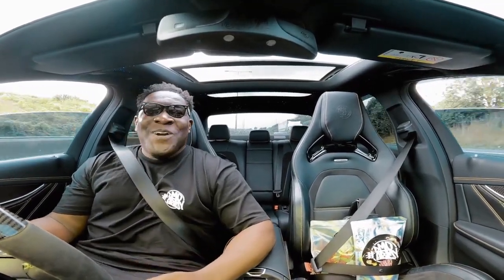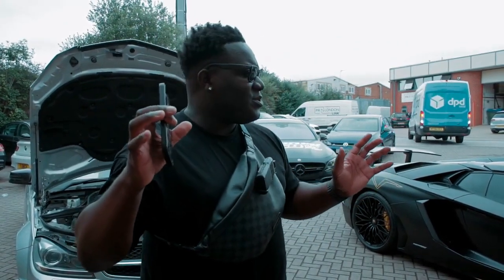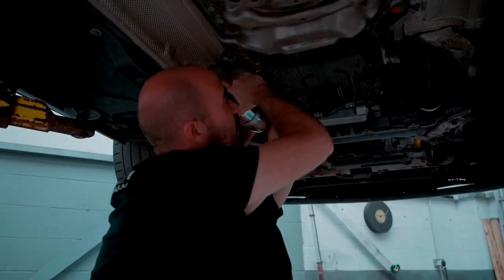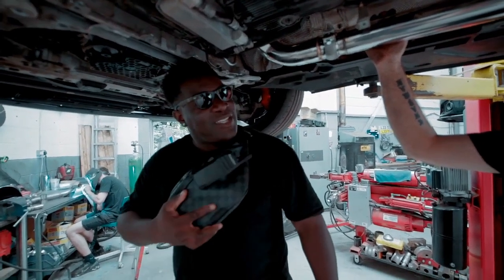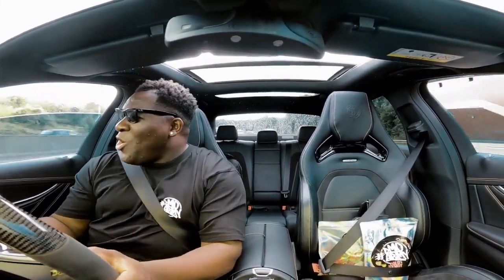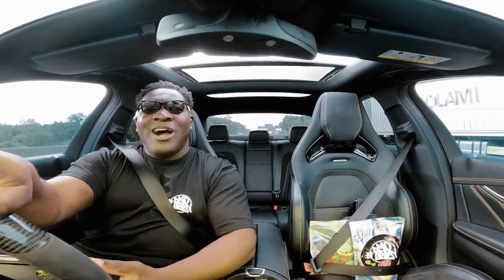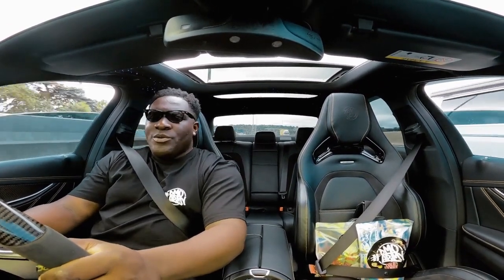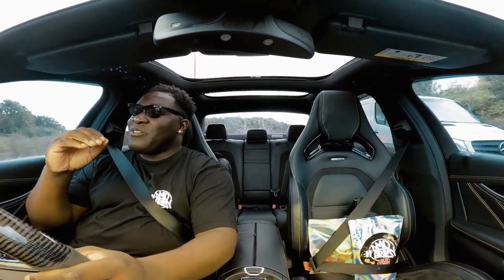Stage 2+ AMG W213 E63 with MAD POPS X Fi EXHAUST X Deutsch Tech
"The system sounds completely different. Fucking Hell!" - @dmodeejay

@dmodeejay  Stage2+ Mercedes-AMG W213 E63 S is fitted with our full catless system that includes gold ceramic downpipes first ever installed on the E63 S.

They provide protection against corrosion, withstand 1100 degrees Celsius and reduce heat exposure in the engine bay. The upgrade is available for selected car model. DM for more info.

Available for Mercedes-AMG W213 E63 / S Pre-Facelift and Facelift, and W212 E63 models.

00:00-00:44 Intro
00:44-02:16 Unboxing
02:16-03:10 Gold Ceramic Downpipes
03:10-05:16 Install
05:16-05:35 SV Flyby
05:35-05:54 Idle Revving
05:54-14:36 POV Reaction
14:36-14:43 Fi EXHAUST